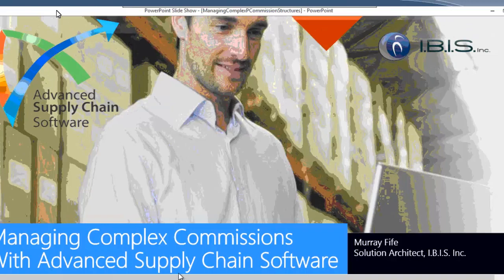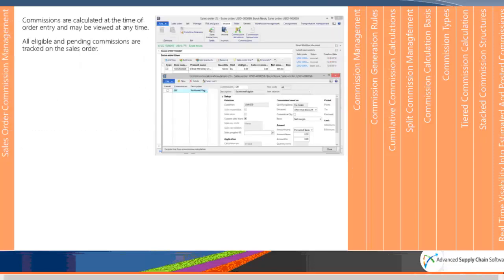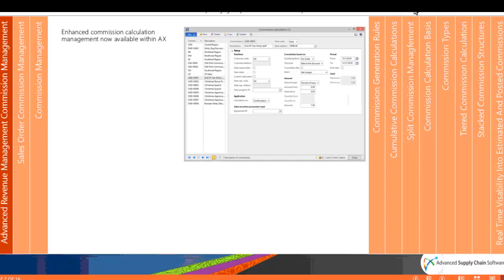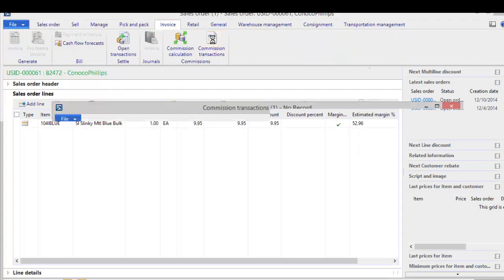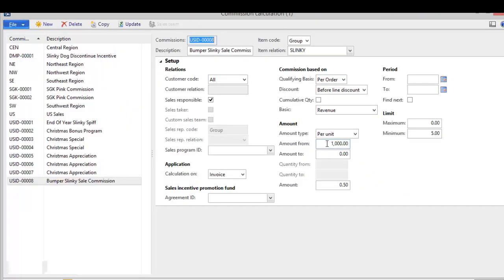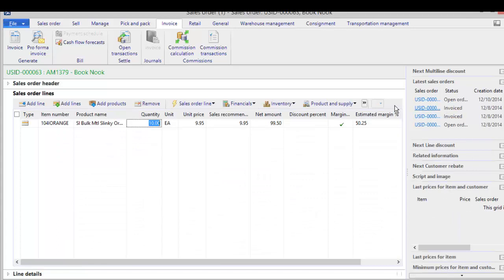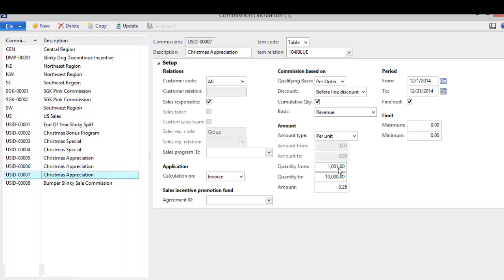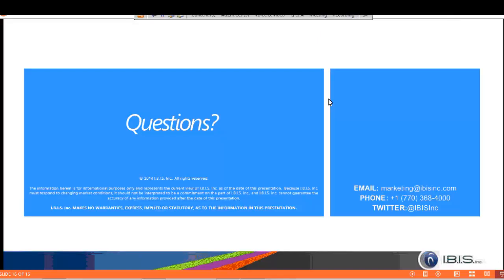Managing Complex Commission Structures With Advanced Supply Chain Software™ for Dynamics® AX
The Commissions calculation features that are available within Dynamics AX handle simple sales commission calculations out of the box, but if you have more complicated commission rules that you want to have automatically calculate during the sales process then it may not quite handle the job.  Luckily the pricing extensions that have been made available within the Advances Supply Chain Software module take commission management to the next level. This webcast will show you how you can model complex commission rules to handle net, and margin based commission rules, and also commissions based on booked or received cash.  With these tools, there are no commission rules that you can’t set up within Dynamics AX.requirements